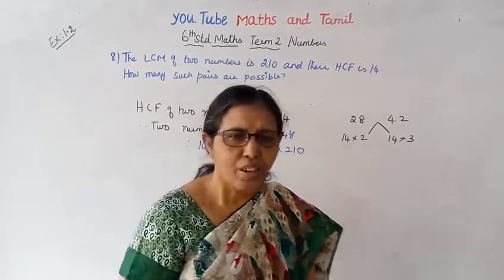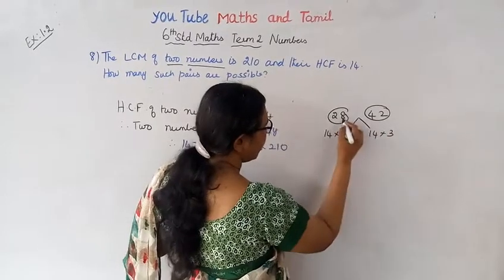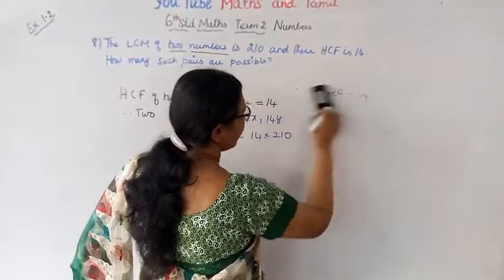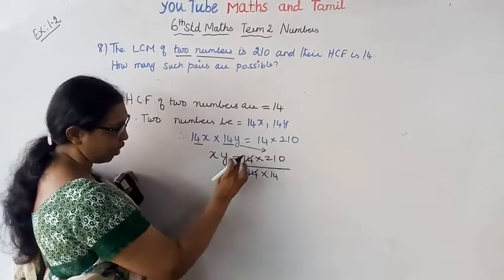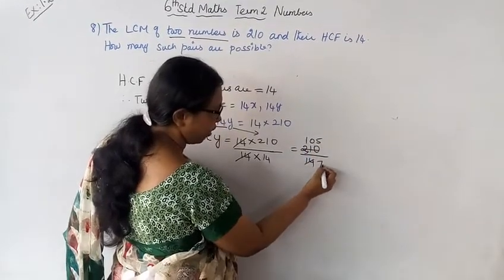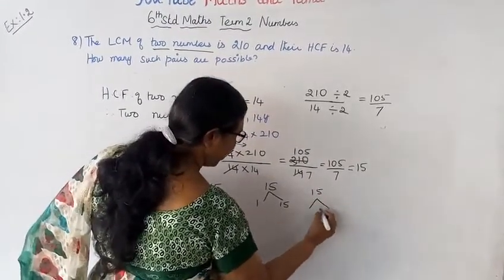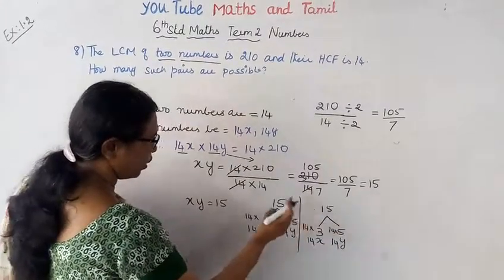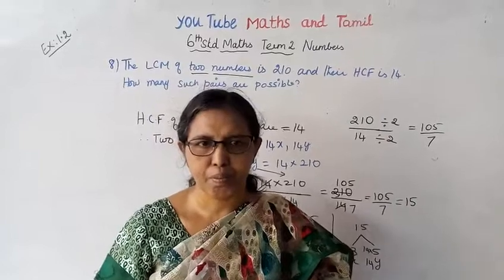6TH MATHS TERM 2(t.n) EXERCISE 1.2 - 8 | numbers |CHAPTER-2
Dear students,
This video tells about that Numbers
tn8thmathsex:1.2-8#tn8thmathsterm-2numbers#ex:1.2-8#mathsandtamil